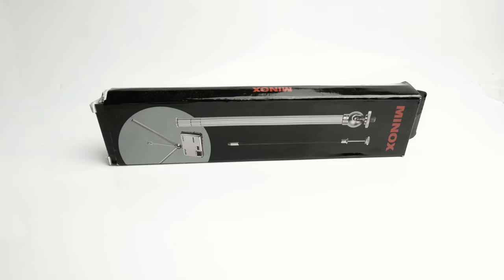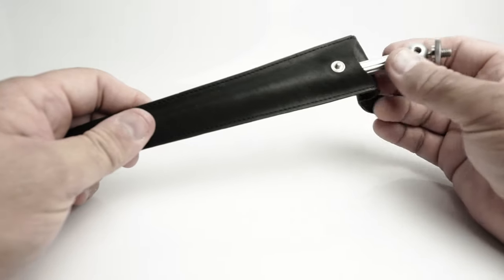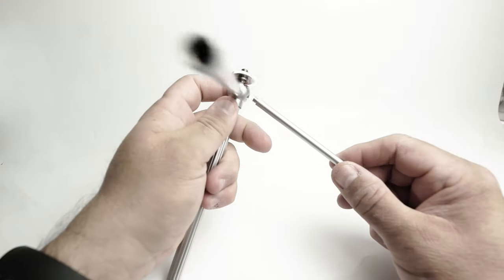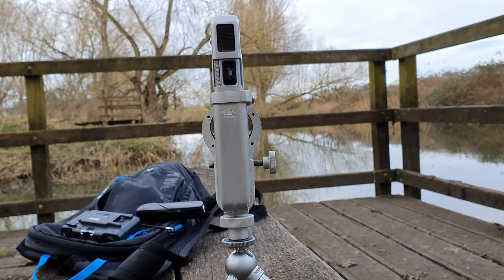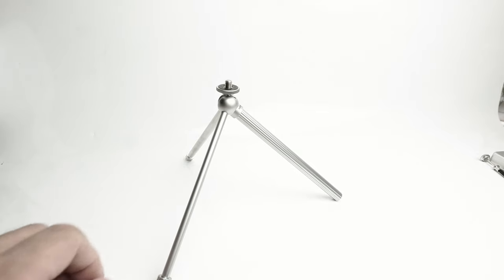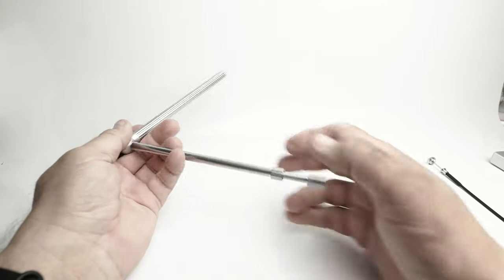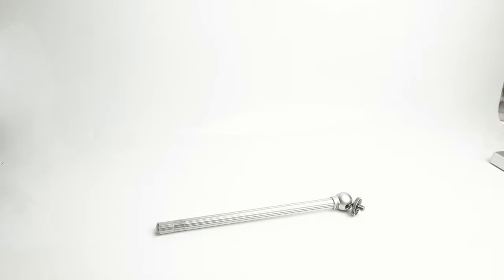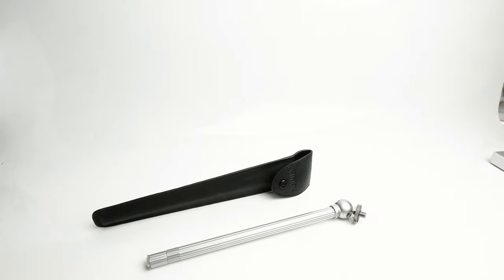Minox tripod, a new old classic!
An original 1930's Minox design still made to this day.
Fed up with plastic table tripods? Frustrated with flimsy parts? Treat yourself to a new, but old, classic.

Your generosity helps make videos like these possible and from that helps support those looking to join the film photography community.
Subscription start at $2 per month and go all the way to “Breast Tier” at $15,000 a month, just in case a YouTube super star suddenly decided to support a tiny channel like mine!